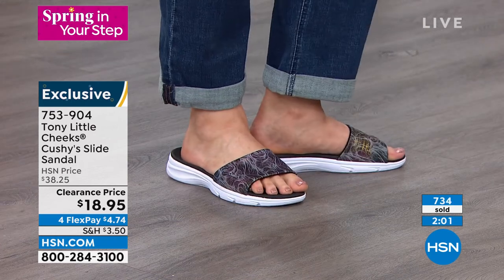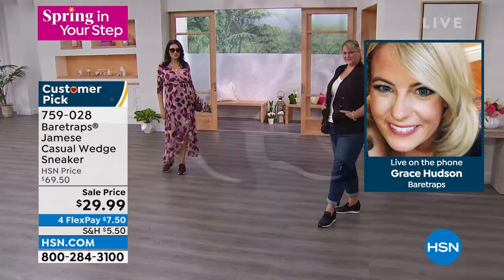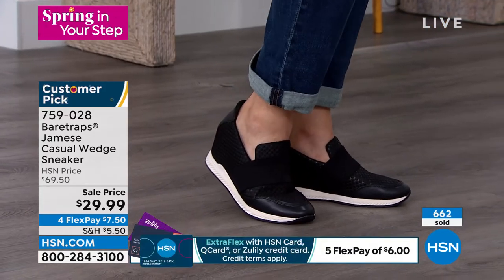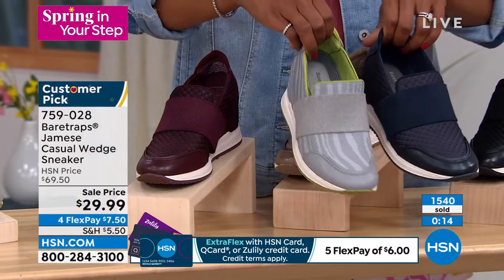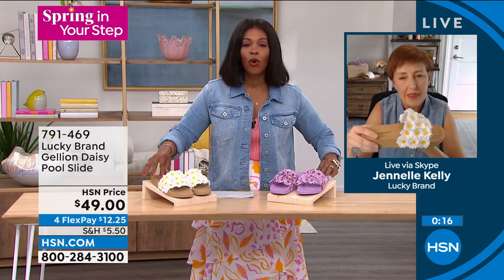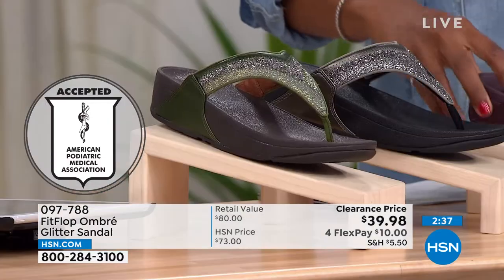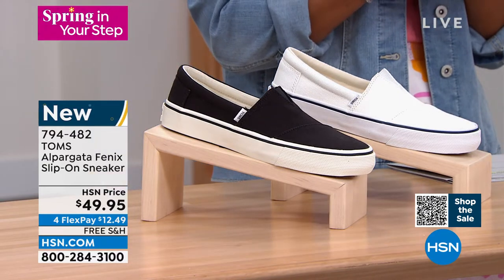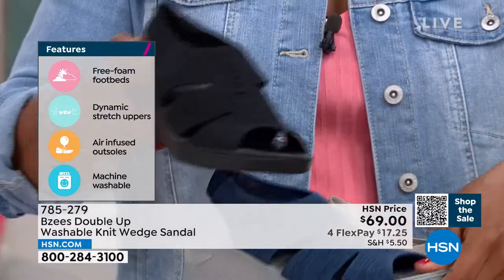HSN | Spring in Your Step 04.14.2022 - 12 PM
Discover new and fashionable styles in casual footwear perfect for spring and wearing into summer.